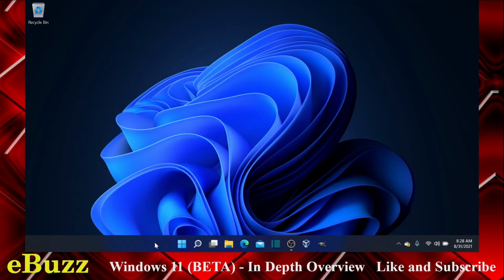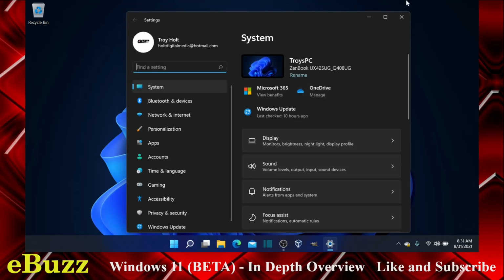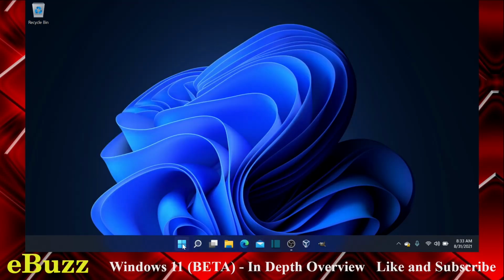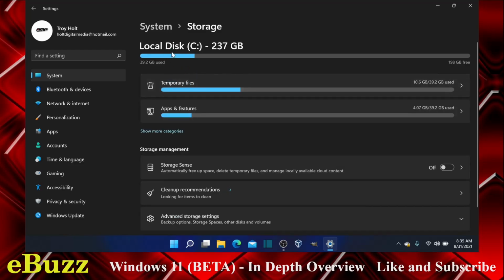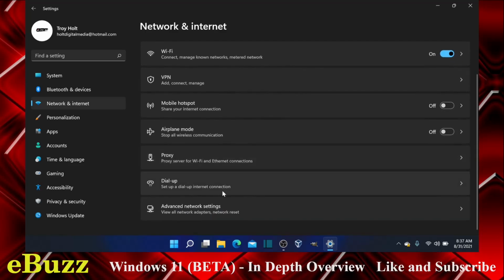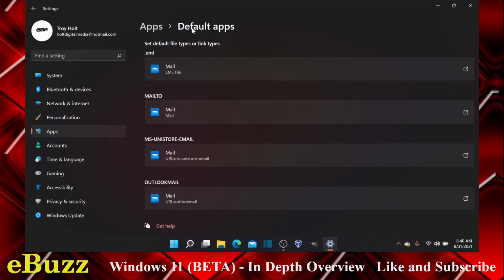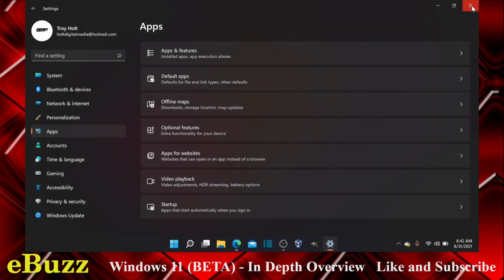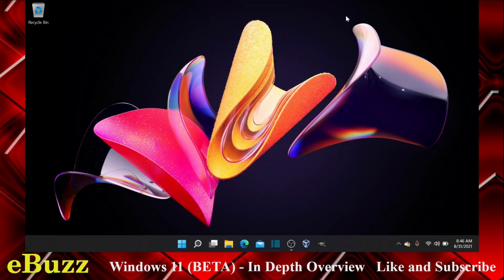Windows 11 (BETA) - In Depth Overview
This is an overview of the Windows 11 (BETA).  Going over the GUI updates and the differences in settings and general operation.

According to Microsoft:
Windows 11 provides a calm and creative space where you can pursue your passions through a fresh experience. From a rejuvenated Start menu to new ways to connect to your favorite people, news, games, and content—Windows 11 is the place to think, express, and create in a natural way.